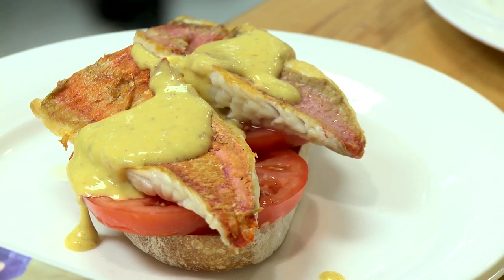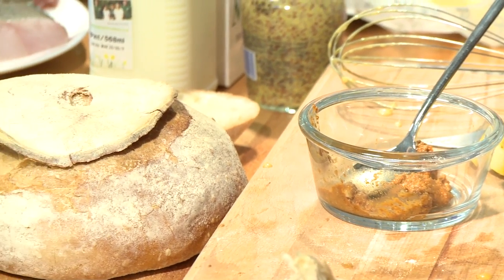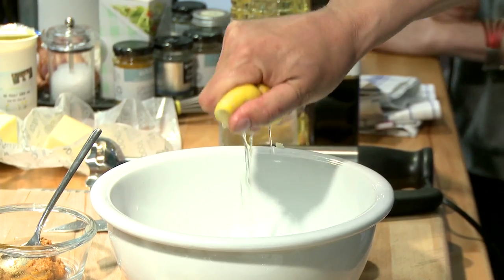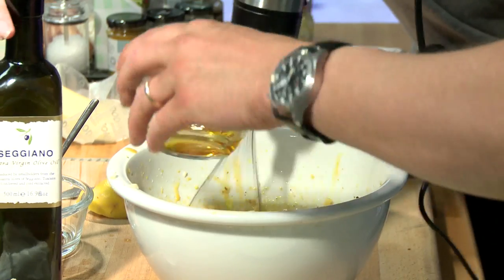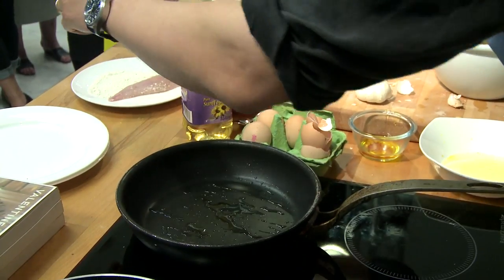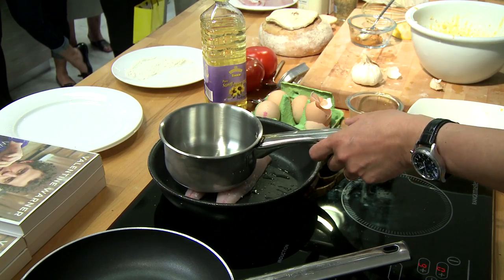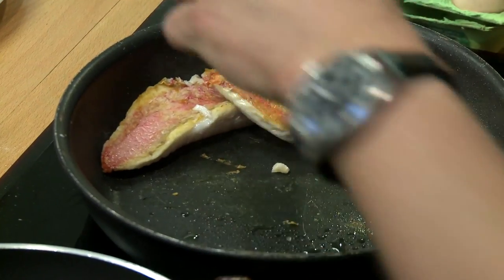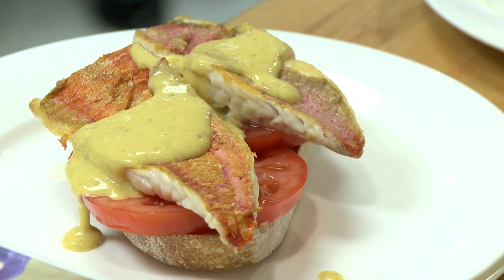Valentine Warner cooking demo for Project Ocean at Selfridges - May 2011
Celebrity chef Valentine Warner, who's dubbed 'the Russel Brand of the Kitchen', cooks red mullet with rouille on toast during a cooking demonstration as part of Selfridges' Project Ocean campaign.